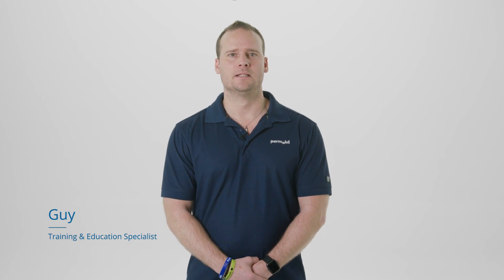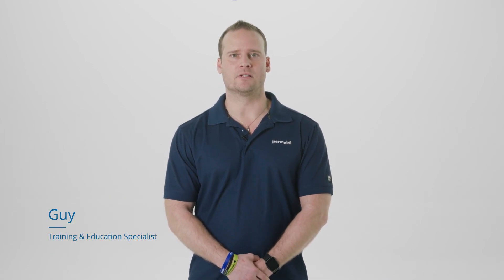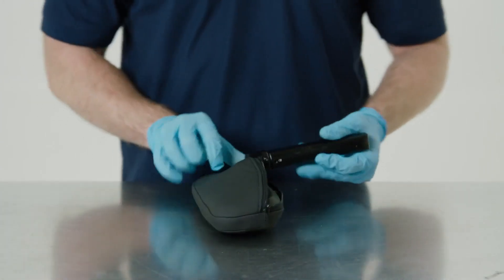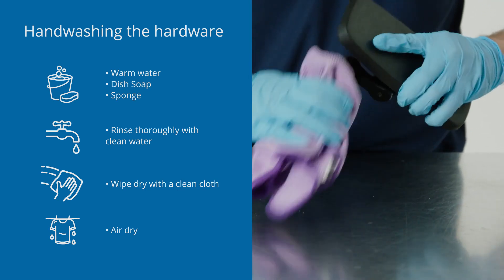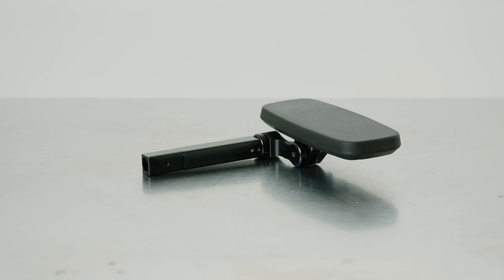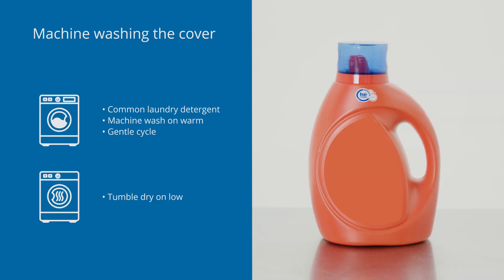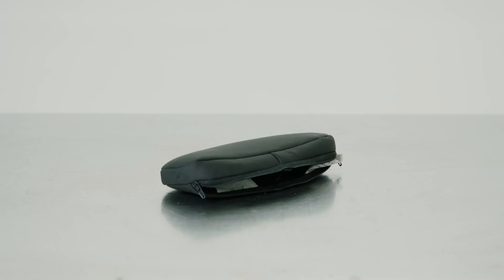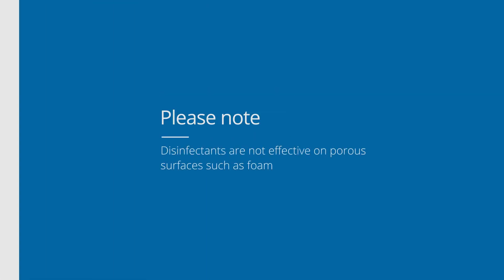Bodilink and Comfort accessories | Wheelchair Care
How to Clean and Disinfect Bodilink and Comfort accessories.